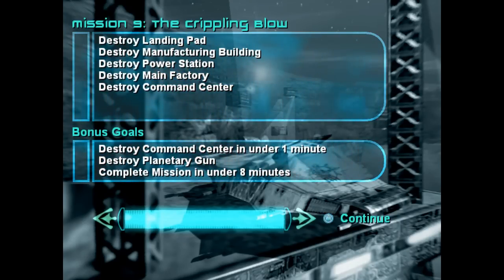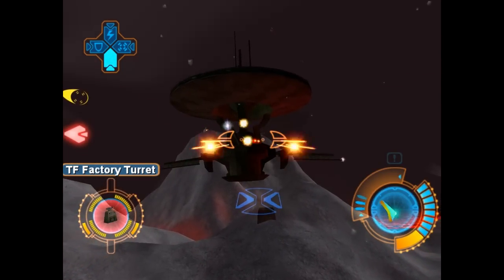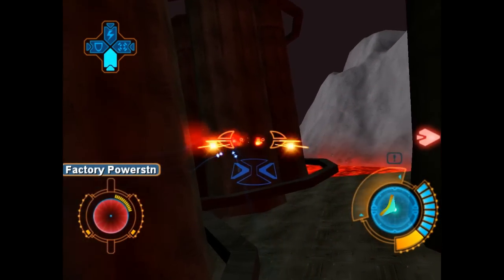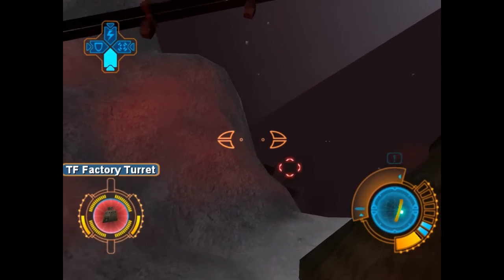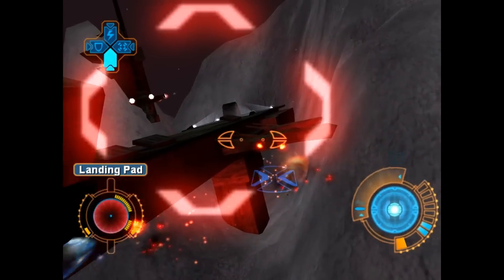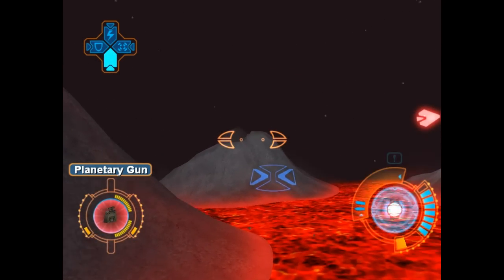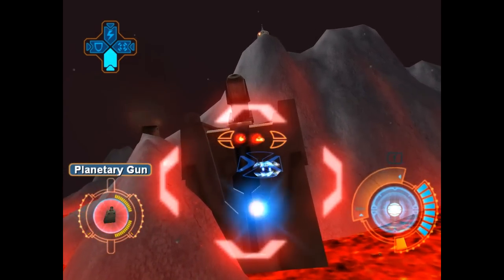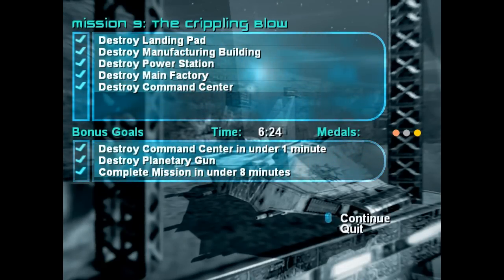Let's Play Star Wars: Starfighter - part 8: Mustafar?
In this part we bomb the crap out of a bunch of buildings, some of which shoot back.